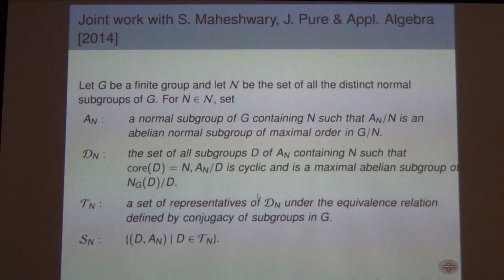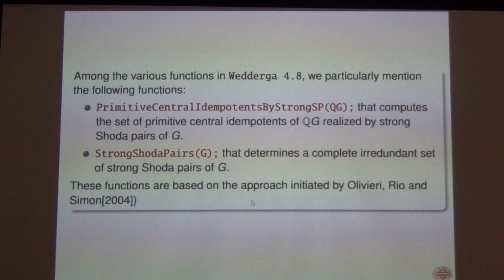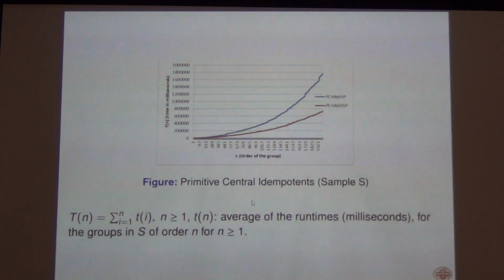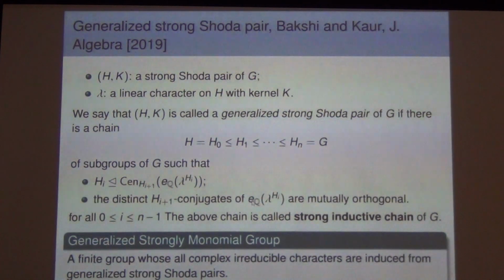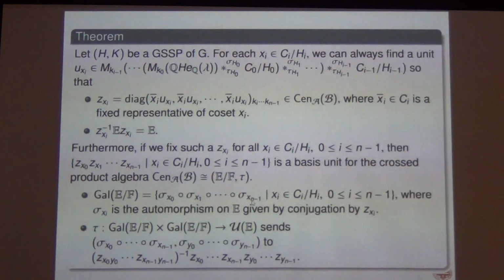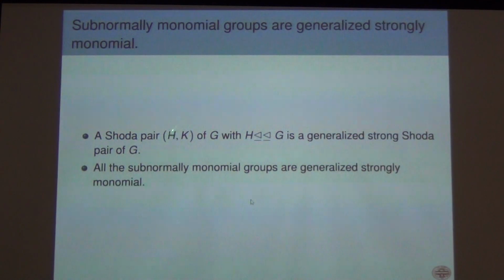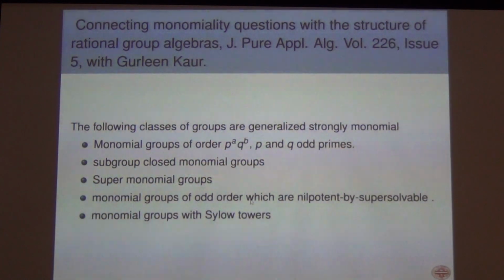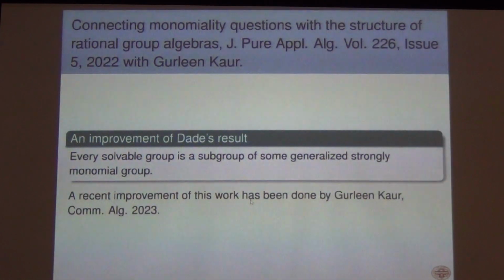My Journey Wedderburn decomposition of semisimple group algebras by Prof. Gurmeet K. Bakshi - Part-2